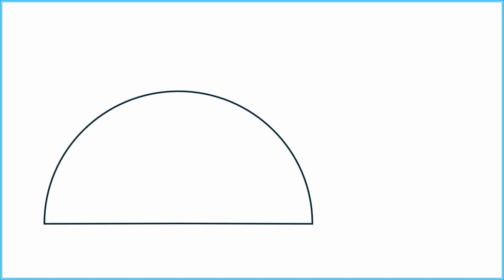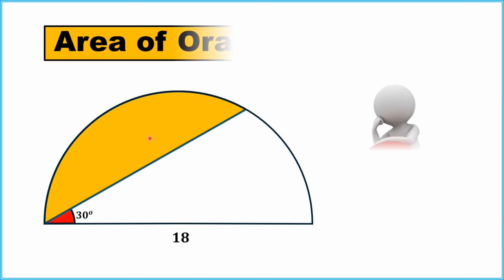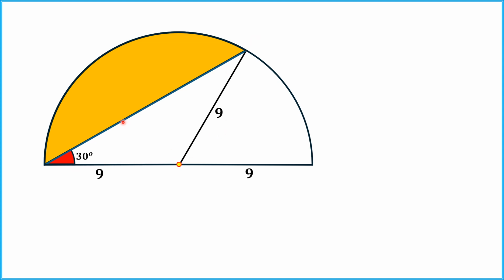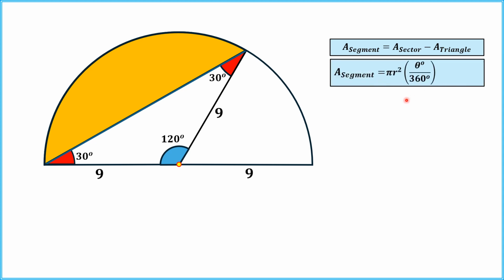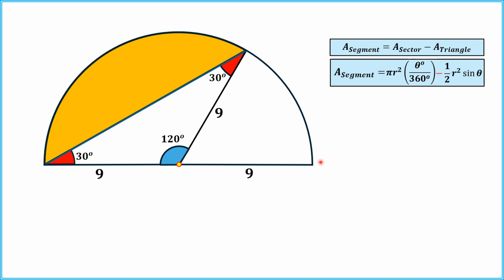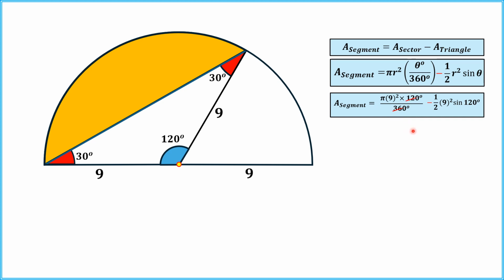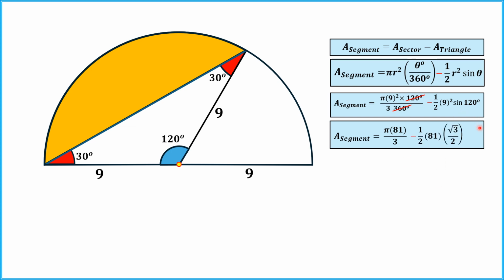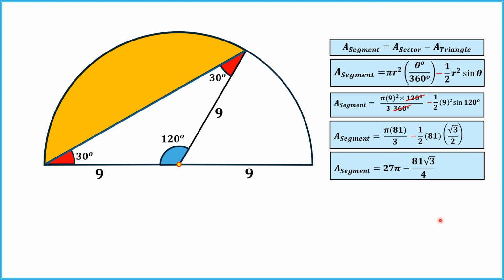How to Calculate the Area of an Orange Segment in a Circle || Step-by-Step Guide!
🔶 Welcome to Our Geometry Tutorial! 🔶

Are you curious about how to calculate the area of an orange segment in a circle? You've come to the right place! In this video, we will take you through a step-by-step guide to solve this intriguing problem. Perfect for students, teachers, or anyone who loves math, this tutorial will enhance your understanding of geometric concepts.

📊 What You'll Learn:

Understanding Circle Segments:
What is a circle segment?
Difference between a sector and a segment.
Real-world applications of circle segments.
Calculating the Sector Area:
Formula for the area of a sector.
How to apply the given angle (30 degrees) in calculations.
Finding the Triangle Area:
Identifying the triangle within the sector.
Using trigonometry to calculate the area of the triangle.
Understanding why this step is crucial.
Subtracting to Find the Segment Area:
Combining the sector and triangle areas.
Deriving the final area of the orange segment.
Verification of results.
📐 Practical Example:
We’ll walk you through a detailed example where the radius of the circle is given as 18 units. You'll see the complete process, from initial setup to final calculation, ensuring you understand each step thoroughly.

Visual aids to help you grasp complex concepts.
Practical tips to apply what you’ve learned.
Ideal for exam preparation and homework help.
Interactive approach with engaging graphics.

🎓 About Us:
We are dedicated to making math easy and accessible for everyone. Let’s make learning fun and effective together!

If you found this video helpful, please give it a thumbs up, leave a comment with your thoughts or questions, and don’t forget to subscribe to stay updated with our latest content.

📚 Follow Us for More Math Magic!

Trigonometry
Math Lesson
Geometry Explained
Educational Video
Learn Math
Math for Students
Step-by-Step Math
Circle Segment Area
Math Concepts
Geometry Made Easy
Triangle in Circle
Practical Math
High School Math
College Math
Math Problems
Math Examples
Geometry Problems
Math Solutions
Math Teaching
Easy Geometry
Geometry Tricks
Circle Area Calculation